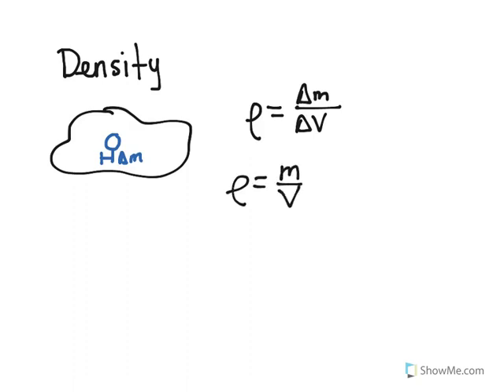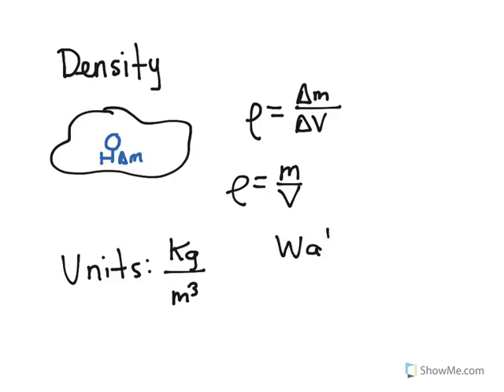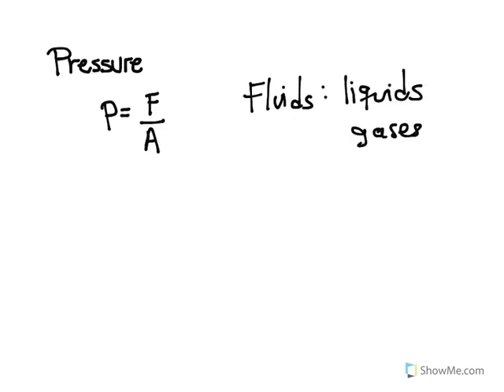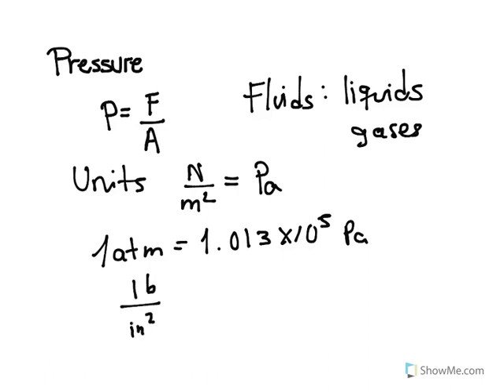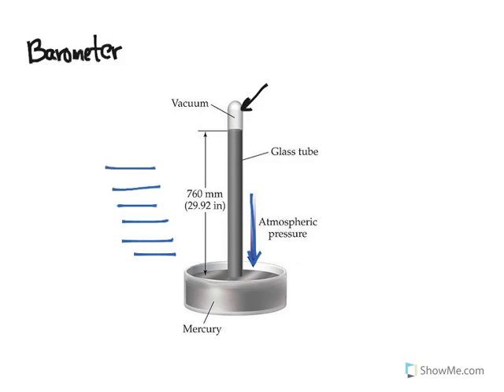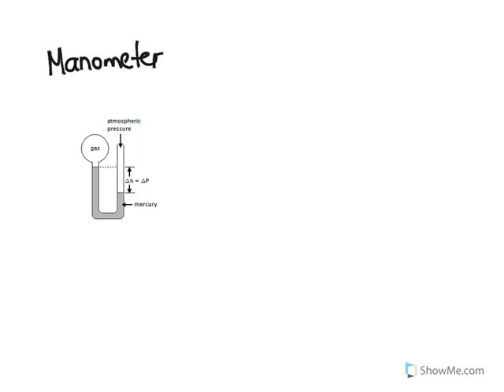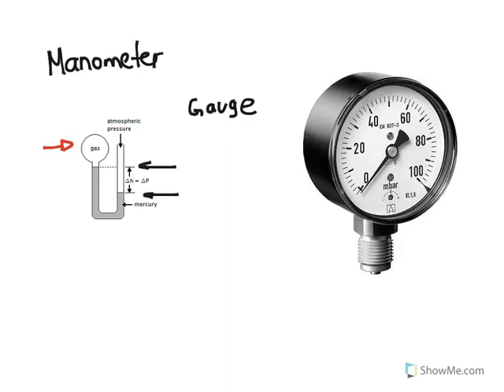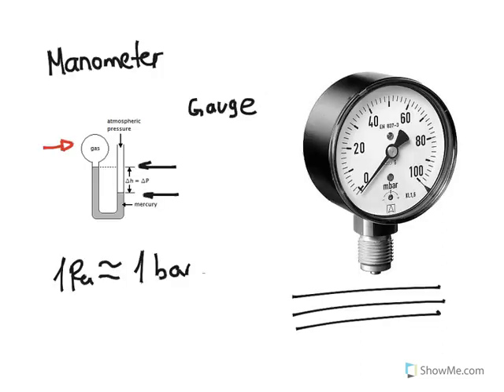1.1 Pressure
This video introduces the concept of pressure and how it is measured with different devices.